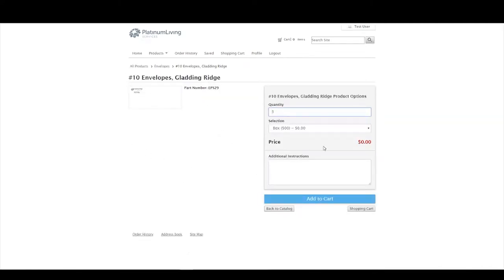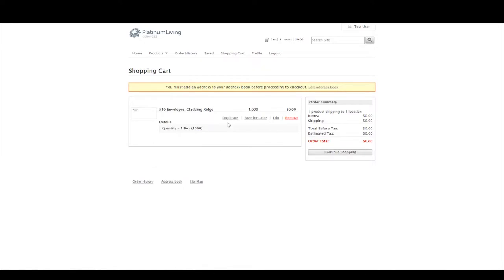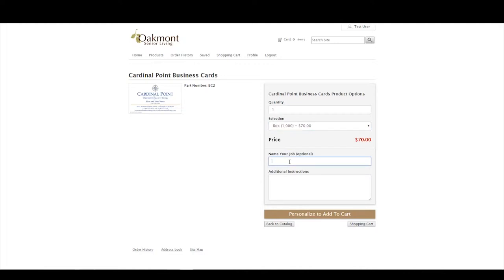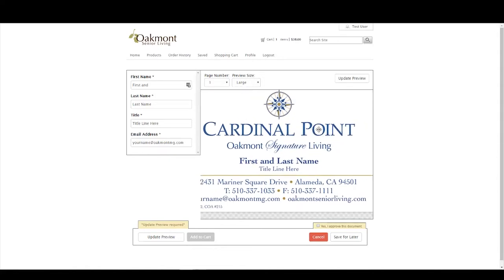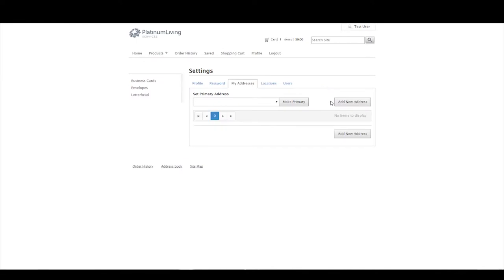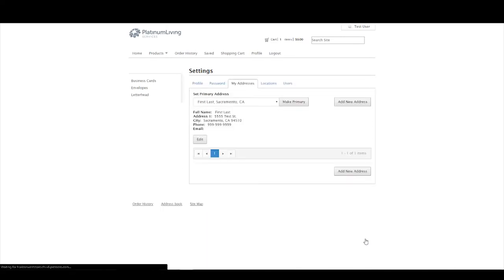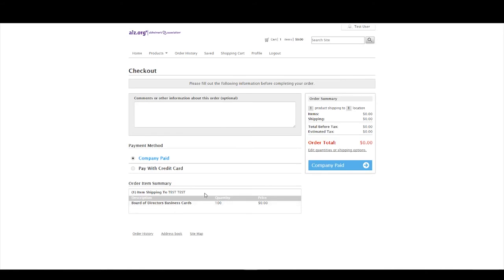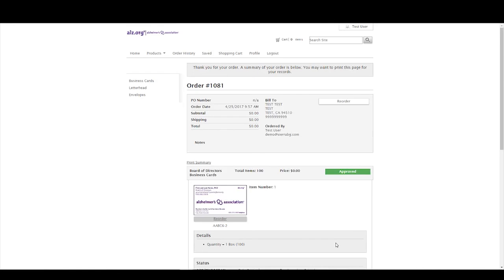Sierra Tutorials (Pressero Edition): Adding Products to Your Cart and Completing Your Order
How to add both static and customizable products to your shopping cart, and how to complete your order.